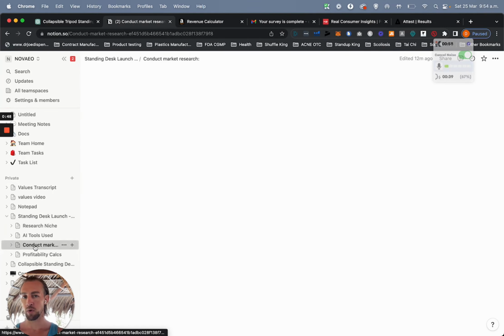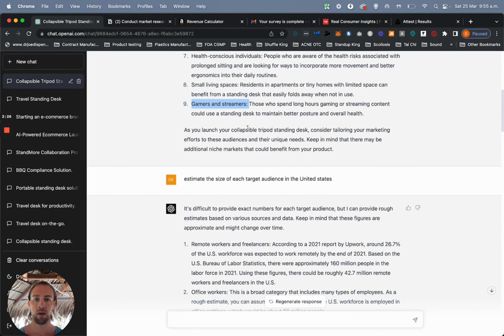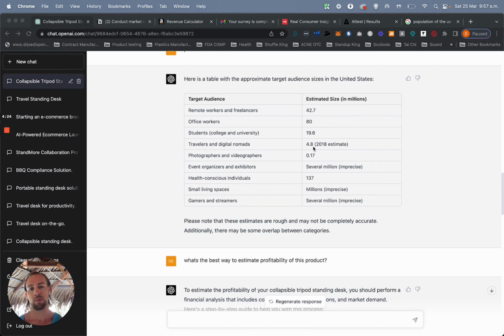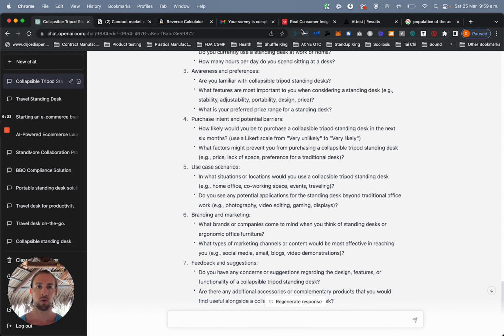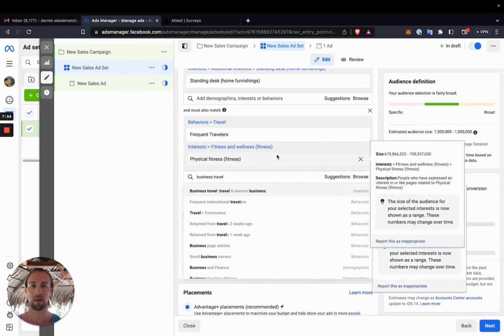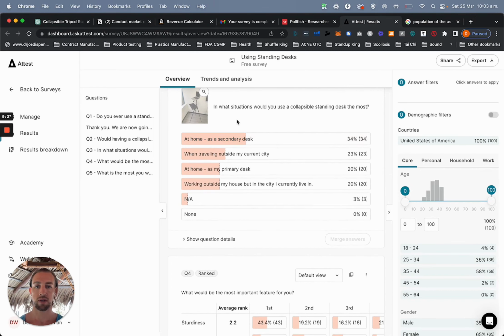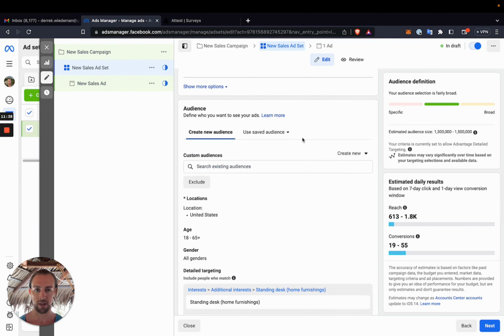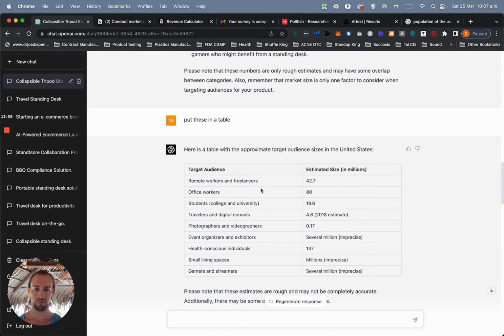Product Market Research Using AI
In this video, we discuss how to conduct market research for a collapsible tripod standing desk. We cover topics such as defining your target audience, analyzing competitor websites, and using SEO tools to refine your niche. We also provide estimates for the size of potential target audiences, such as remote workers, office workers, students, and health-conscious individuals. Additionally, we explain how we used ChatGPT, Pollfish AI, and AskAttest to conduct a free survey that revealed 86% of people are interested in a collapsible standing desk and 56% would pay $150 or more. Tune in to learn more about how you can conduct market research for your own product or service.